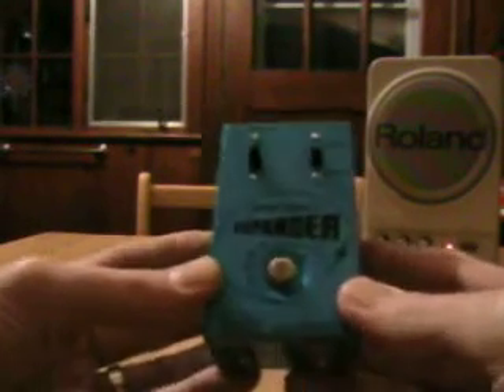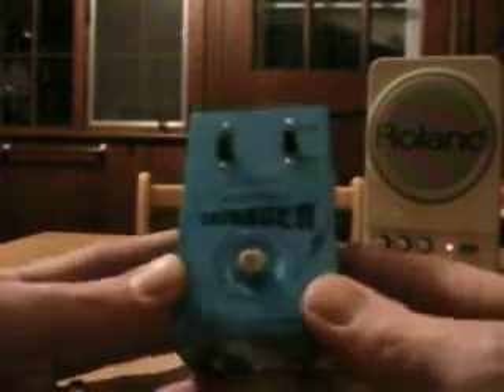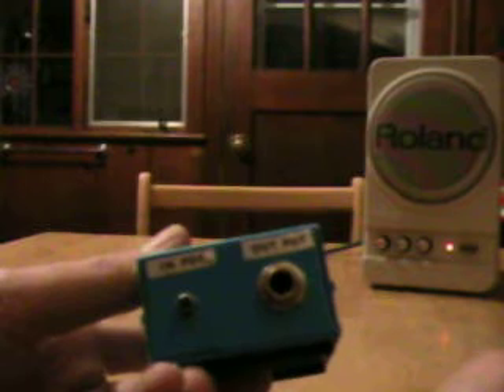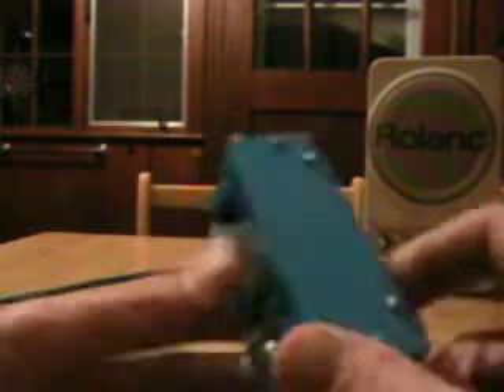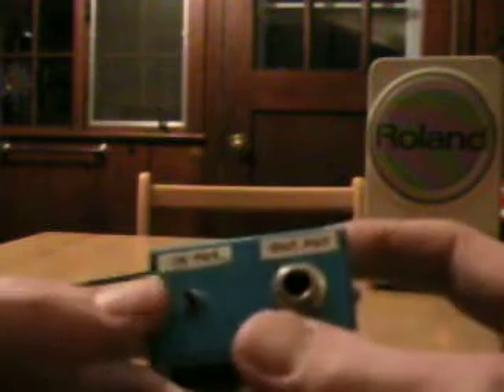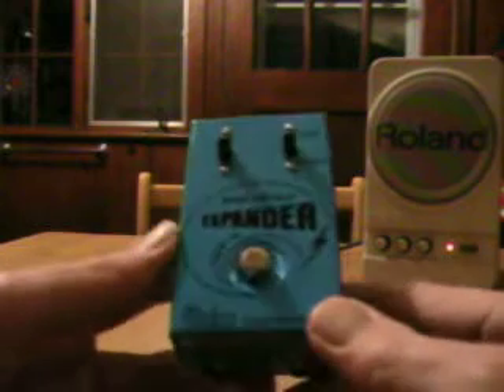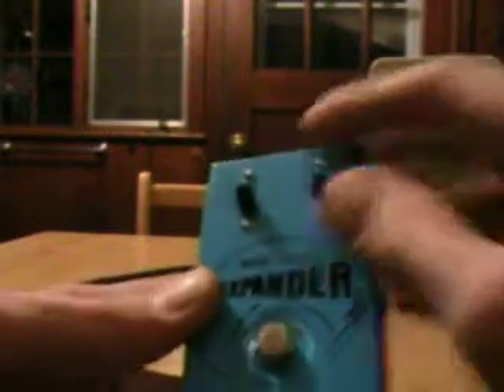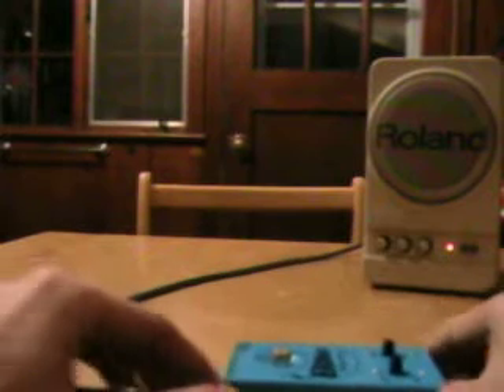Circuit Bent Optical Theremin in Walco Case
Bent Optical Theremin built into a Walco Bass Treble Expander case.  Bends are all pitch based - but listen and you can hear some basic envelopes being introduced by one of the bends.  This was done by introducing a capacitor into the bend chain.